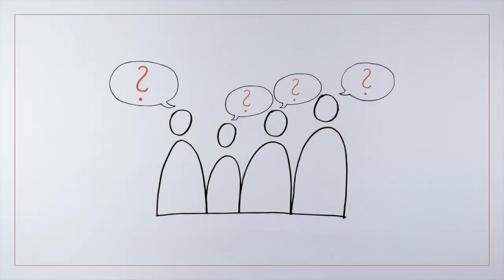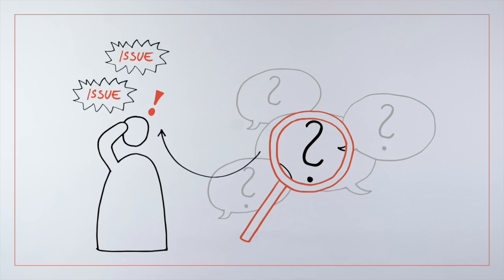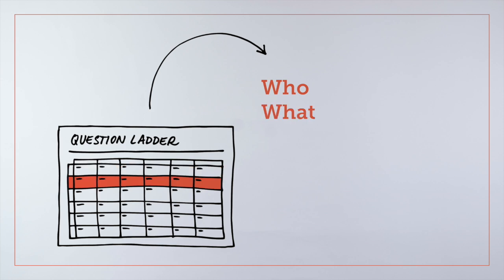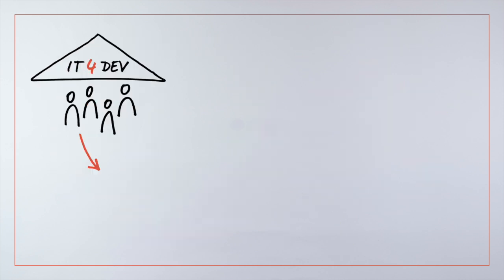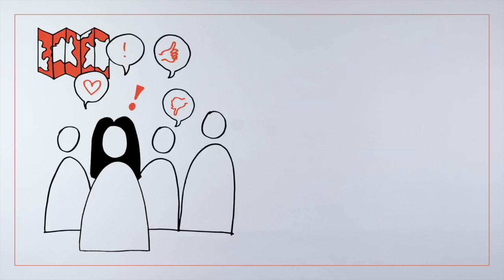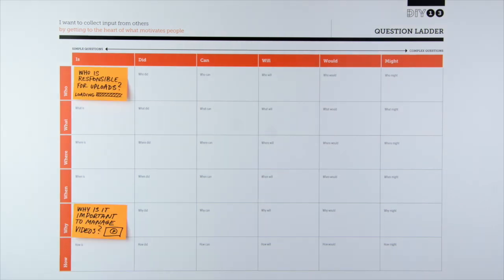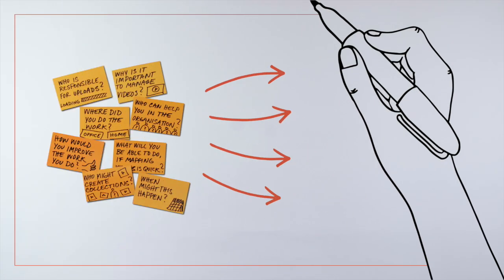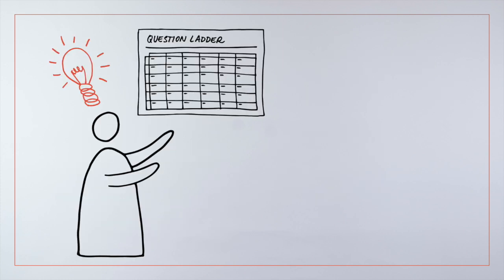DIY Toolkit | Question Ladder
How do you know the right question to ask? Sometimes reaching the right answer means thinking more about the kind of questions you're asking. The Question Ladder helps you get to the heart of what motivates people.